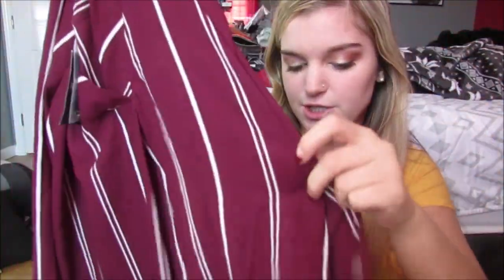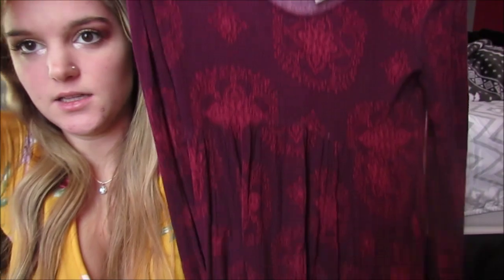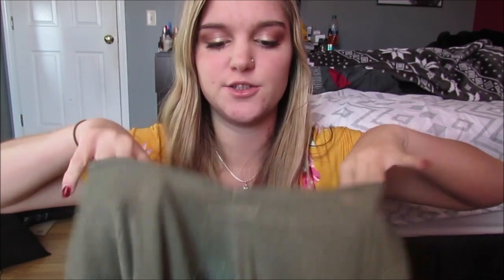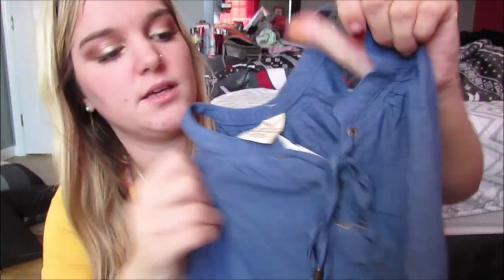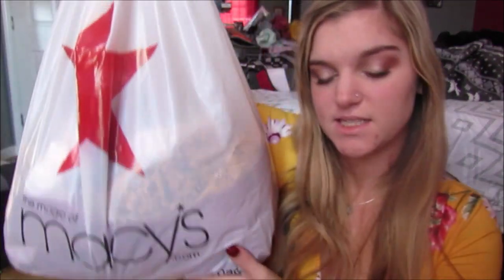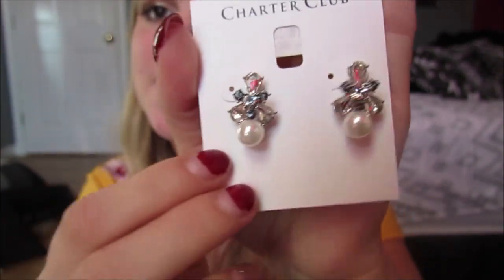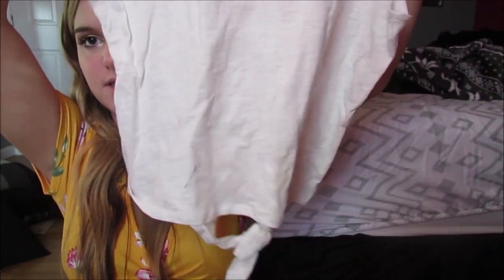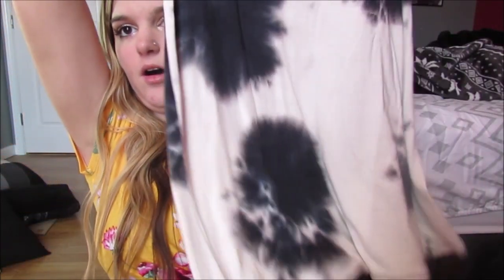3 Month Anniversary Presents/Haul!!! - Macy's, Forever 21 & Platos Closet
Aaron took me shopping for our 3 month anniversary so I decided to do a haul and show you guys the stuff we picked out together!!

FAQ!
What's your name?
-Rachel
How old are you?
- Ya girl is 20 now!